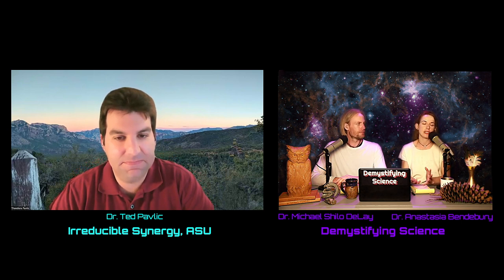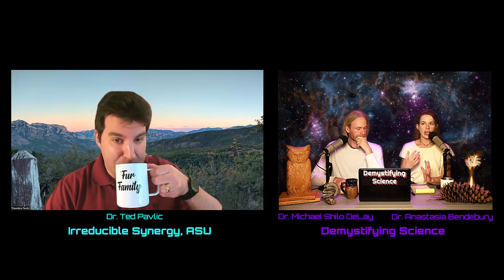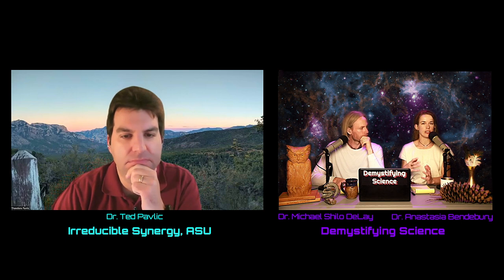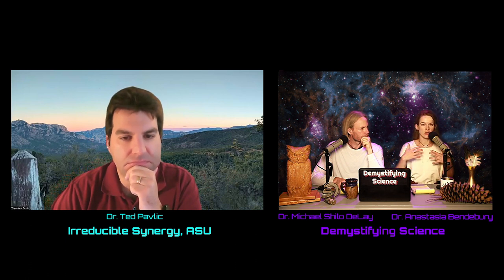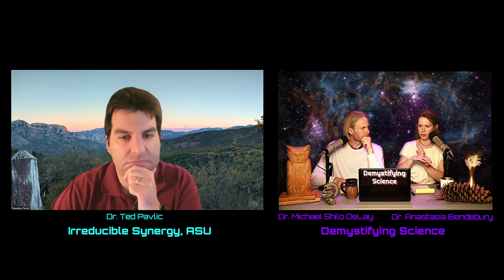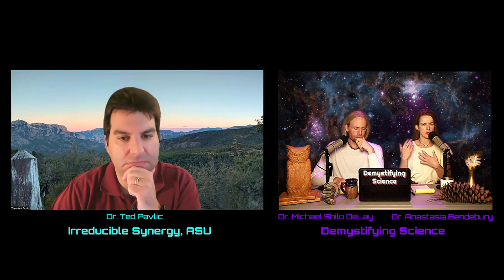How Computers See Entangled Nature - Dr. Ted Pavlic, Arizona State University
Today's conversation is all about what large-scale patterns in Nature can teach us about the individuals at the helm of decision making within those ensembles. Dr. Ted Pavlic trains AIs to detect these sorts of otherwise invisible interactions. The hope is that this approach, similar to that of Tuft's biologist Dr. Michael Levin, will allow for the remediation of large scale dysfunctions like cancer, neurological injury, or even large scale catastrophes like stampedes.

00:00 Deciphering complexity: The interconnection between micro and macro
00:05:21 Changing the game: Deep Neural Networks and Machine Learning
00:16:01 Can technology see patterns in the behavior of any living being?
00:20:49 Integrating human intelligence with emerging computer technologies: Any benefits?
00:22:05 What do you mean by “Brain"?
00:30:52 Intelligent Machines: How real life degrades performance
00:34:47 Biological Systems perspective: Are errors in measurement always bad?
00:38:28 Genetic Programming
00:42:51 The necessity of Innovation and attached cost of research. Why pay for it?
00:50:32 Machine Learning: do we know what it’s doing?
00:51:47 Spaghetti tower experiment
00:56:37 Marginal Value Theorem
01:00:47 Connect with Dr. Ted

Support the podcast by becoming a Patron @DemystifySci

ªº¬˚∆≤≥≤≥ Join the mailing list ≤≥≤≥∆˚¬ºª

PODCAST INFO:

Anastasia completed her PhD studying microbial communication at Columbia University. When not talking to brilliant people or making movies, she spends her time painting and exploring the woods. Michael Shilo also did his PhD at Columbia studying the elastic properties of molecular water. When he's not in the film studio, he's exploring sound in music. They are both freelance professors at various universities.